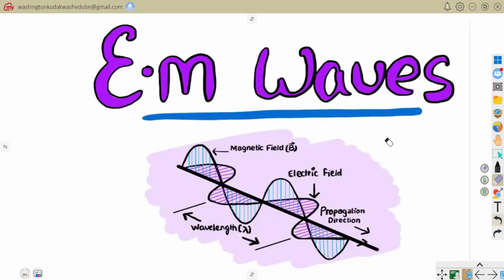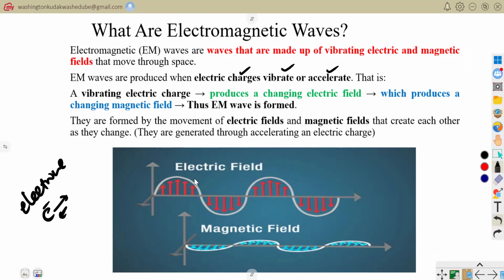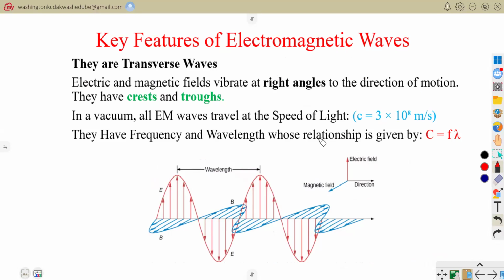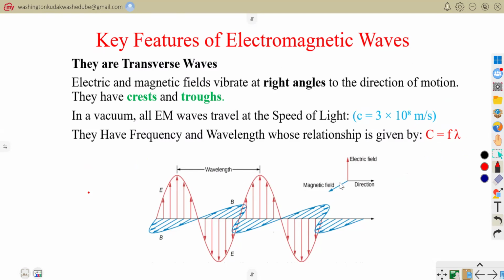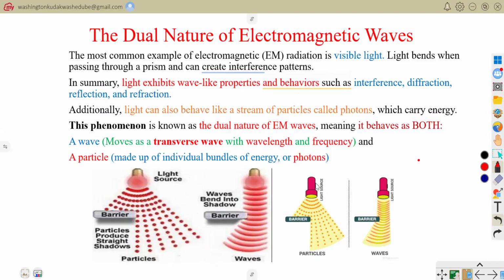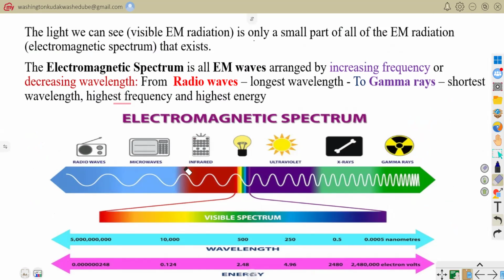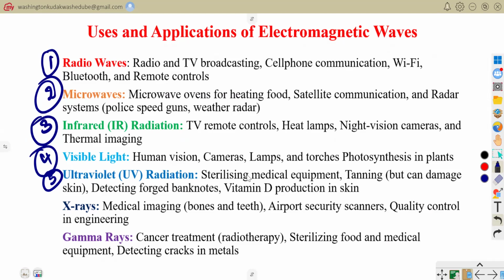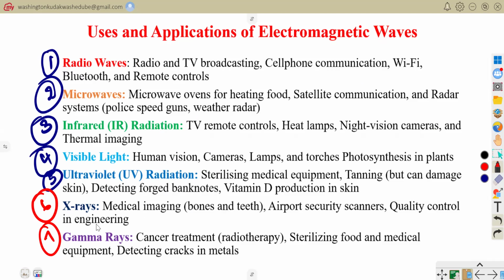Grade 10 Physical Sciences - Waves (Electromagnetic Waves)